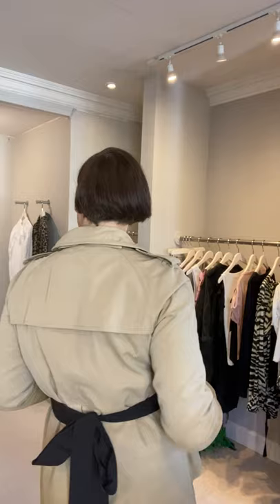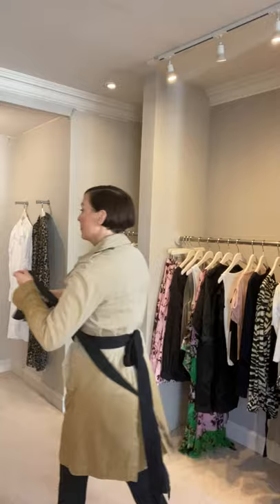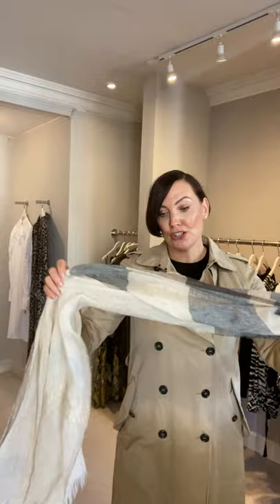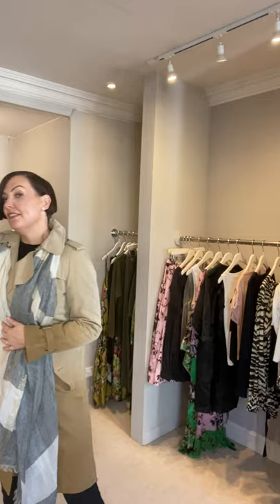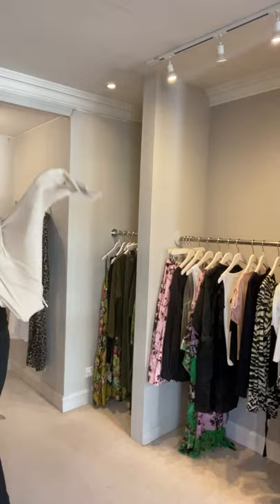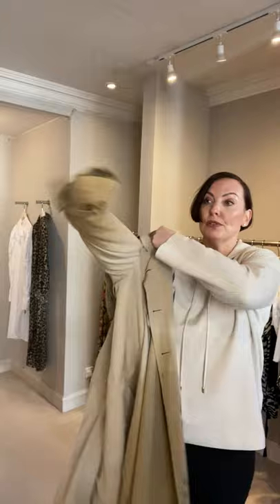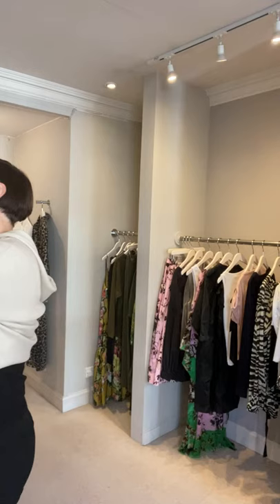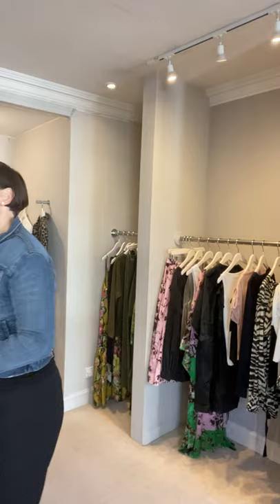Trench Coat Style Guide!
Happy Monday everyone! This week we are talking about fun ways to wear your classic trench.